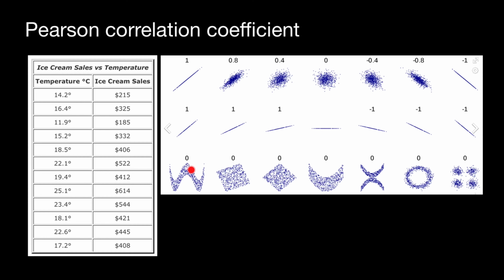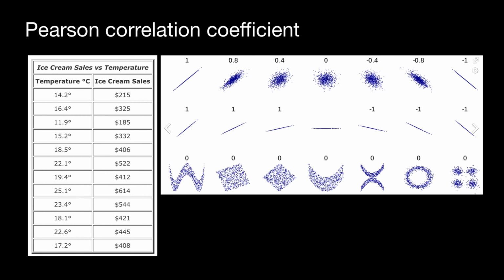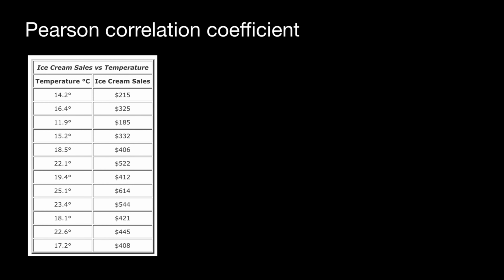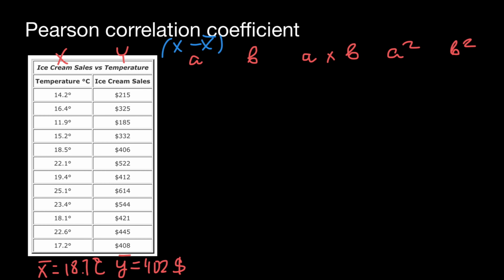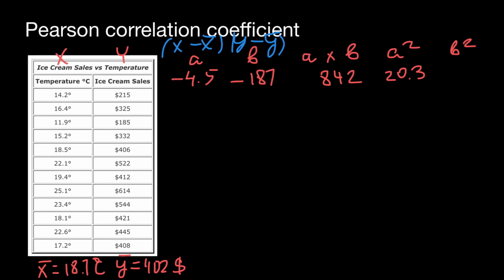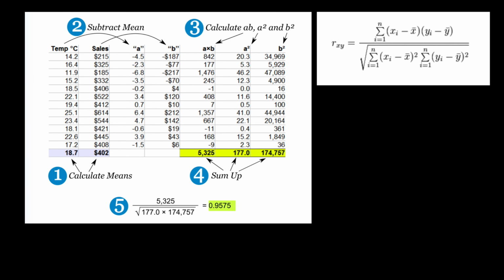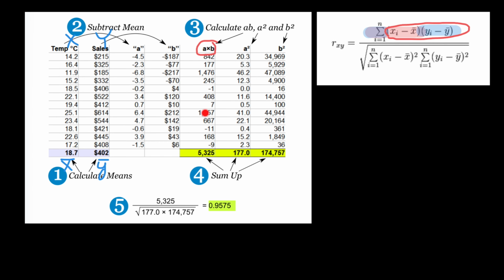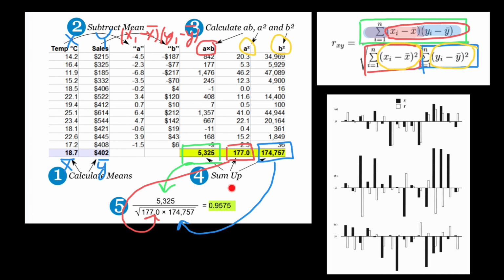How to calculate Pearson Correlation Coefficient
In statistics, the Pearson correlation coefficient (PCC, pronounced /ˈpɪərsən/), also referred to as Pearson's r, the Pearson product-moment correlation coefficient (PPMCC), or the bivariate correlation, is a measure of linear correlation between two sets of data. It is the covariance of two variables, divided by the product of their standard deviations; thus it is essentially a normalised measurement of the covariance, such that the result always has a value between −1 and 1. As with covariance itself, the measure can only reflect a linear correlation of variables, and ignores many other types of relationship or correlation. As a simple example, one would expect the age and height of a sample of teenagers from a high school to have a Pearson correlation coefficient significantly greater than 0, but less than 1 (as 1 would represent an unrealistically perfect correlation).